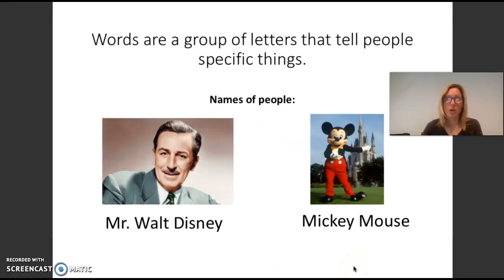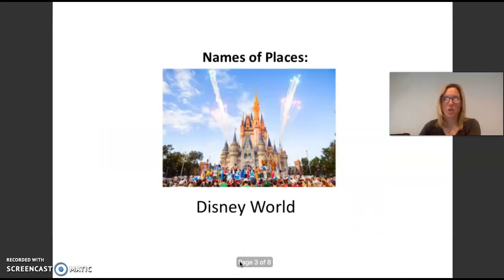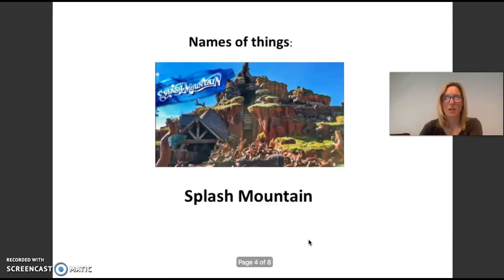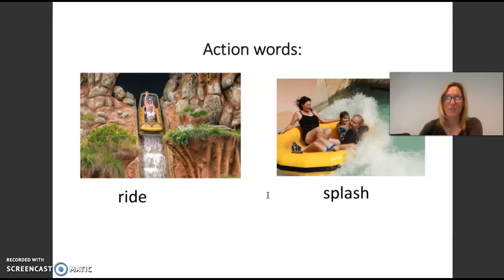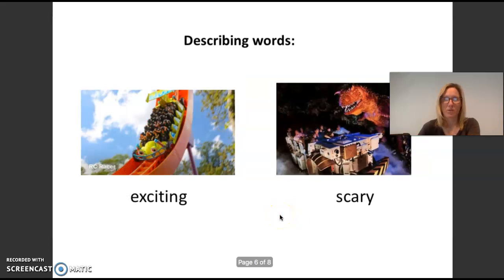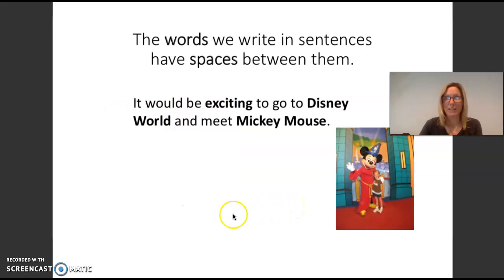I Write Big Words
First Author mini lesson